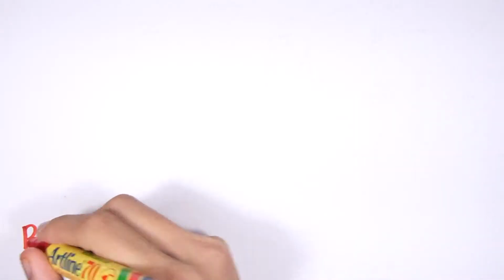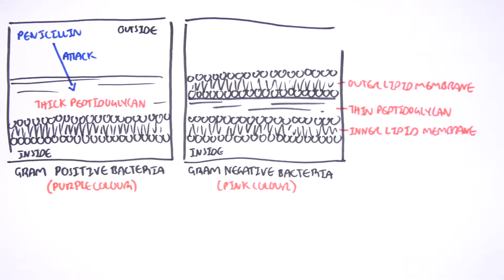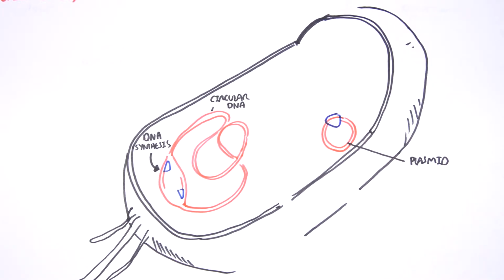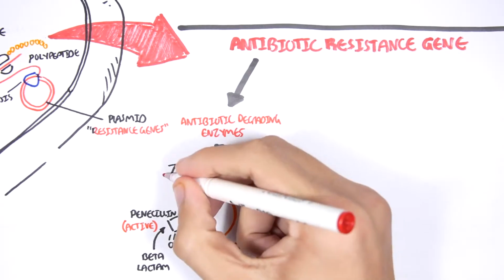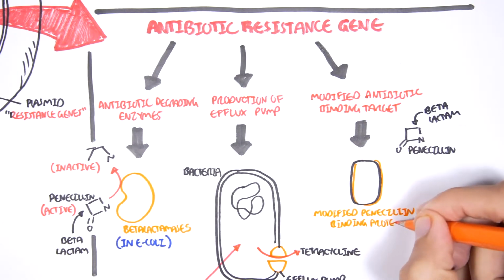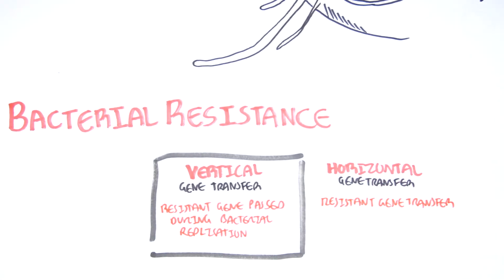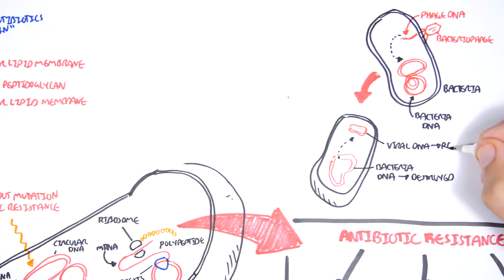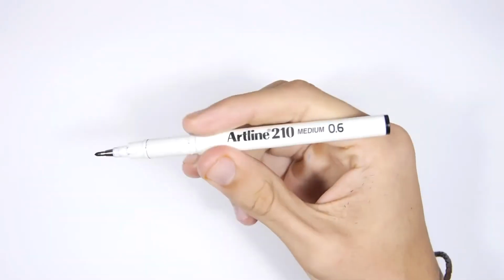Microbiology - Bacteria Antibiotic Resistance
af Armando Hasudungan